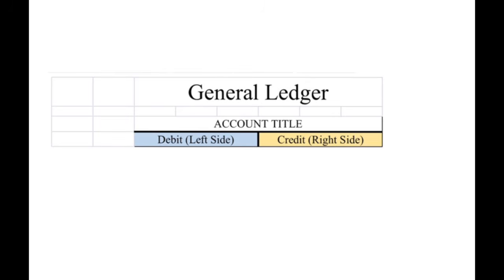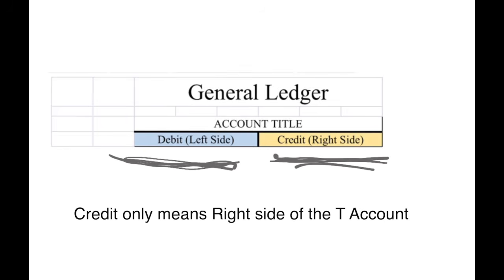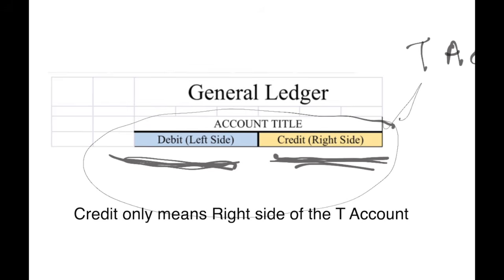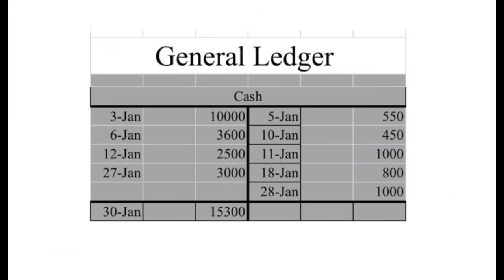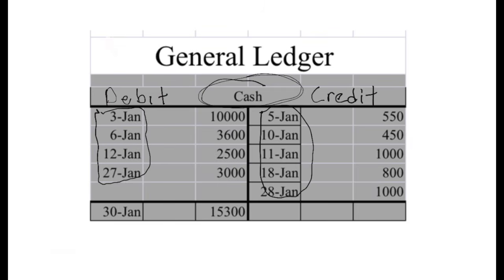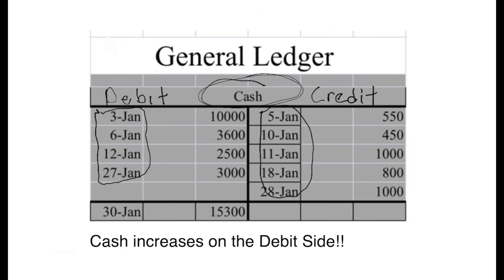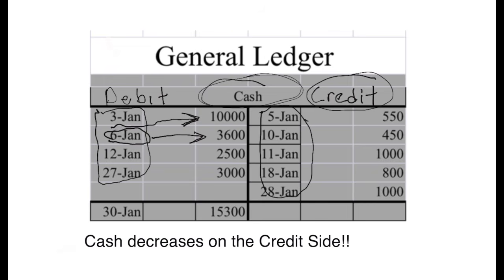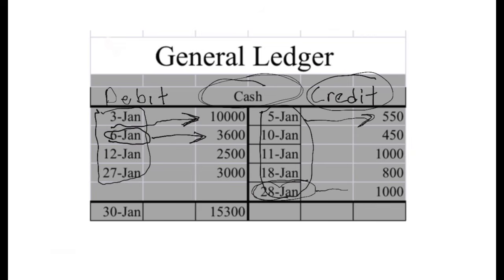The General Ledger Simplified: -Detailed description of T-Accounts and Account Analysis Examples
In this video, I will solidify your Financial Accounting Journey with this introduction to the General Ledger. We will explicitly explain the significant purpose of the ledger as well as explore how account balances are affected within the T-Accounts. An Example of a ledger illustration is also provided with detailed analysis.🏆

REMEMBER: Mastering Accounting Principles are key to a fundamental understanding of Business, financial literacy, and wealth💰!!

00:00 - Intro
00:16 - The Purpose of Financial Accounting
00:50 - General Ledger Introduction
02:25 - What are T - Accounts?
02:44 - Ledger Analysis (Example)
04:39 - Recap